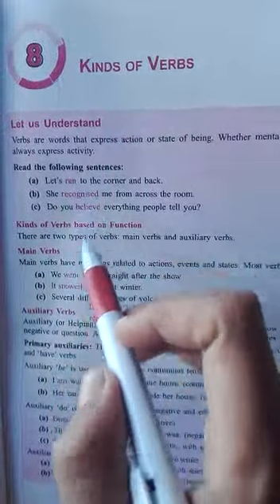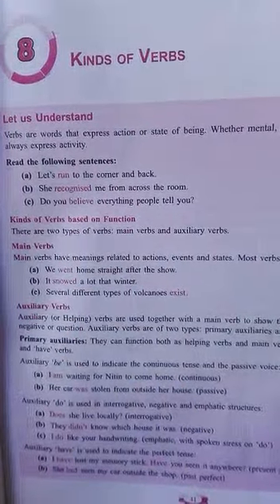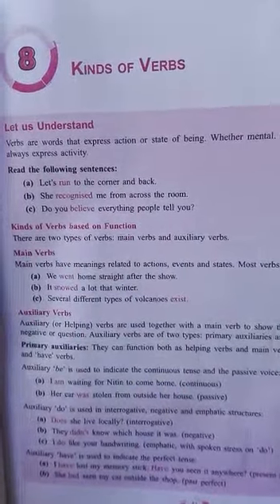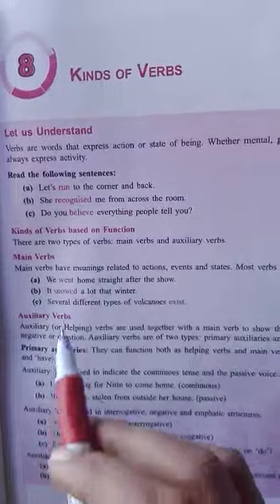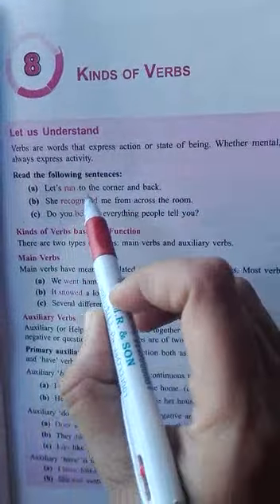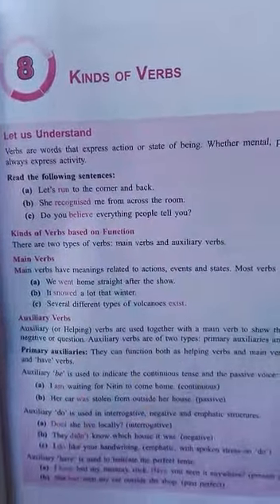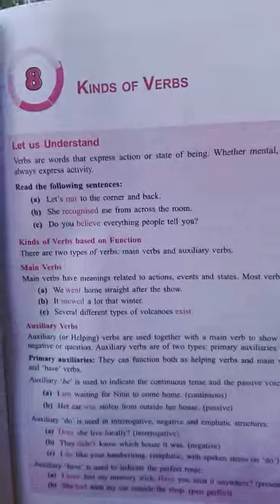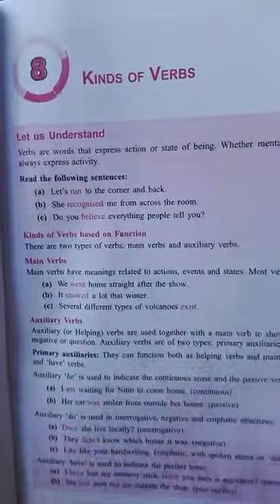Class 6 English Kinds of verbs-part1